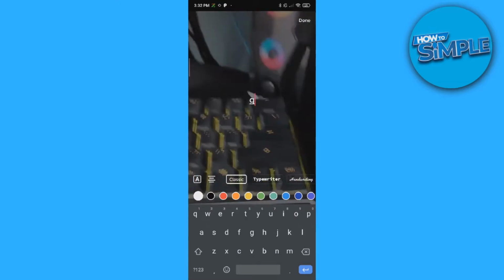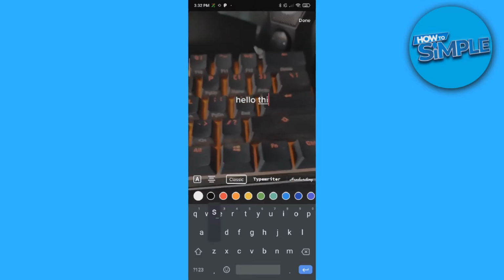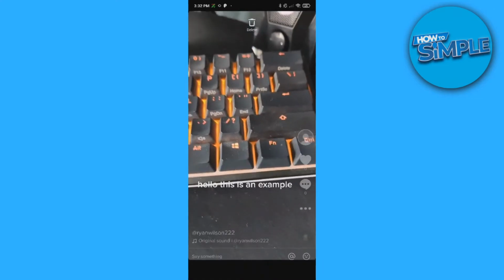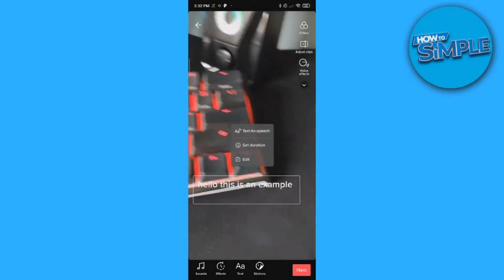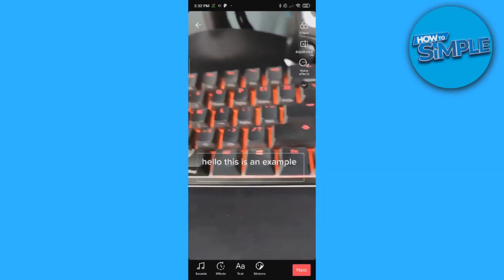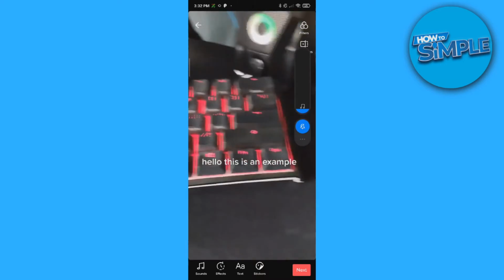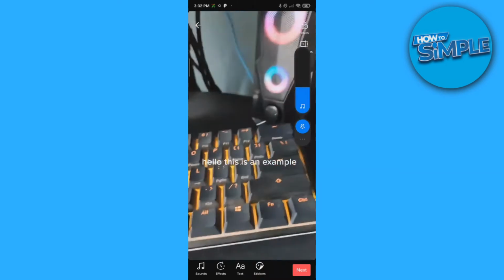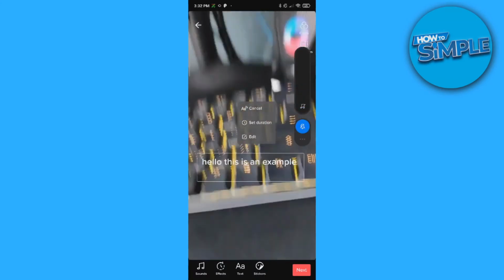How to do Text to Speech on TikTok IOS/Android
In this video I'll show you how to make tiktok read text out loud. The method is very simple and clearly described in the video. Follow all of the steps in the video, and use tiktok text to speech

That's how you can get text to speech on tiktok